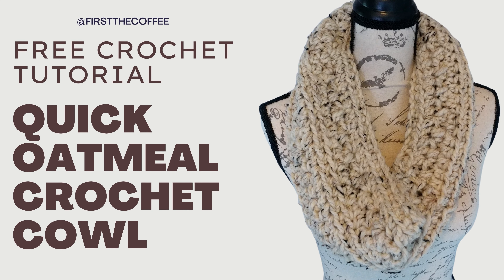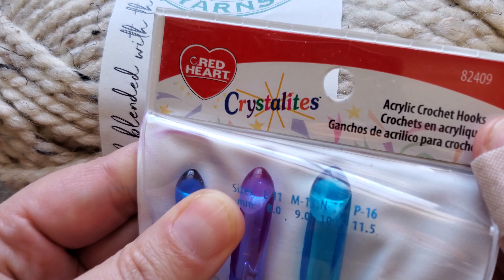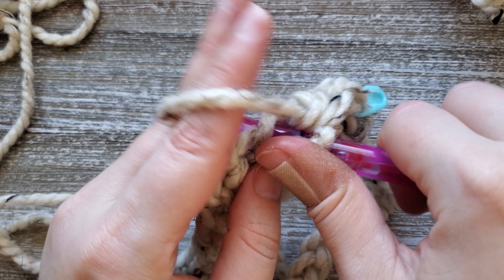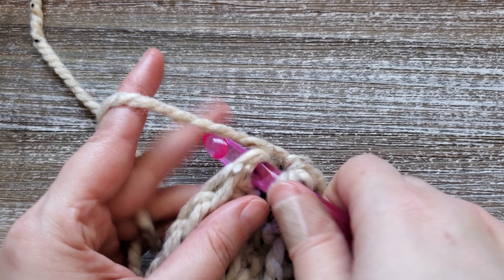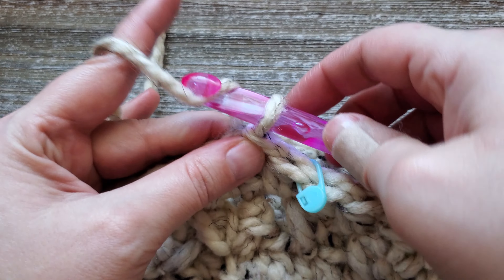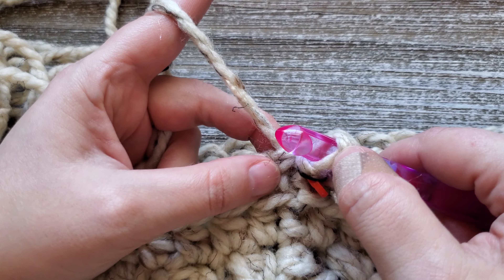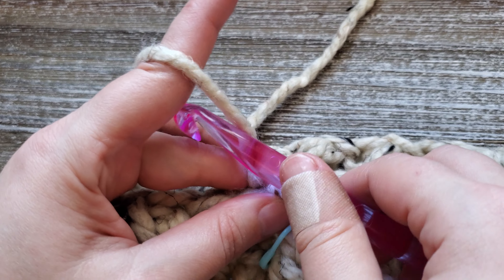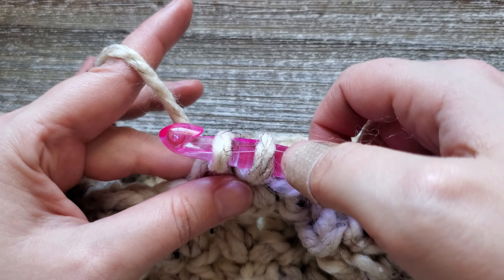Quick Super Bulky Crochet Cowl Pattern Tutorial, The Quick Oatmeal Crochet Cowl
The Quick Oatmeal Crochet Cowl Pattern, Crochet Tutorial - A free one skein crochet cowl pattern that uses super bulky weight yarn.

A free written copy of the Quick Oatmeal Cowl crochet pattern can be found on my

Pattern Details
Quick Oatmeal Cowl Pattern is written in US crochet terms.
Hook Size: 6.5mm Crochet Hook
Yarn: Super Bulky Yarn (~100 yards)
Finished Size: 6.5 inches tall x 36 inches around

An ad-free PDF version of this crochet infinity scarf pattern is available through Ravelry and Etsy:

00:00 Introduction
01:12 Materials
01:45 Foundation Chain
02:40 Round 1
03:31 Round 2
04:39 Round 3
06:14 Round 4
07:30 Round 5
08:25 Round 6
09:10 Round 7
10:42 Round 8
11:10 Round 9